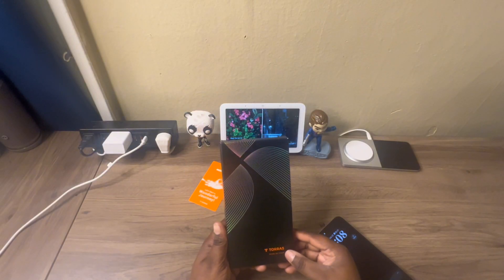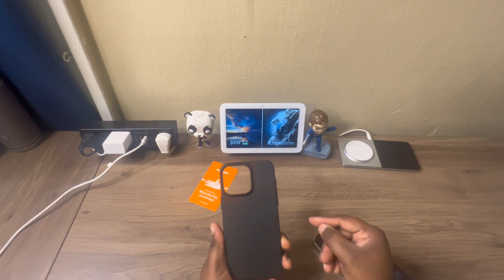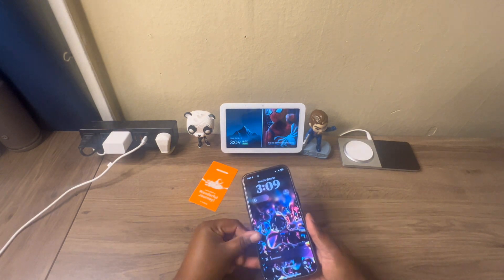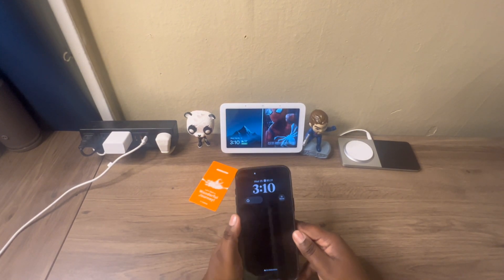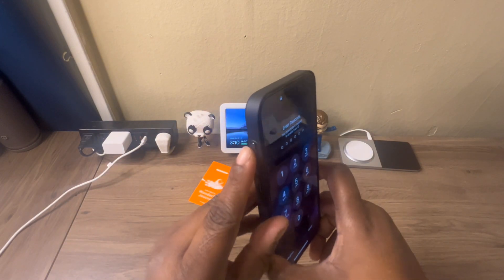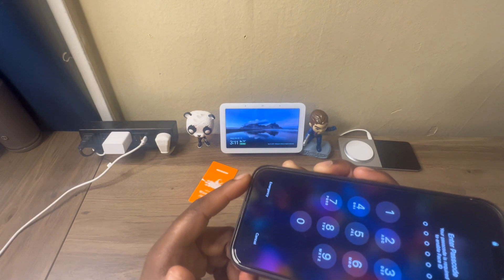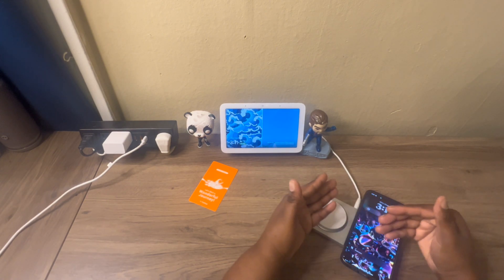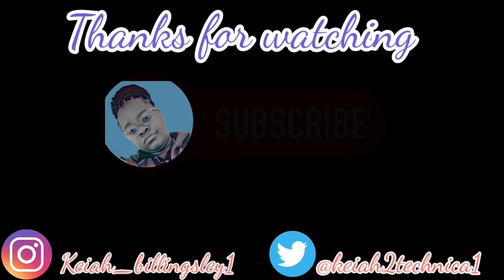The New IPhone 15 Series Magsafe Origin Case From Torras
In this video I will be unboxing and reviewing the iPhone 15 Series Magsafe Case - Super Thin Ultra Light iPhone Case Origin for my iPhone 15pro max